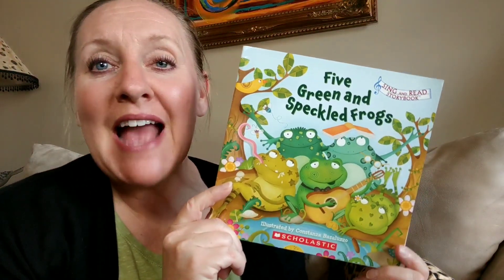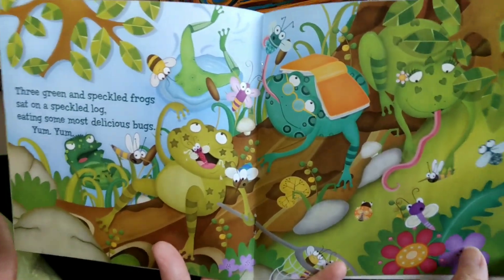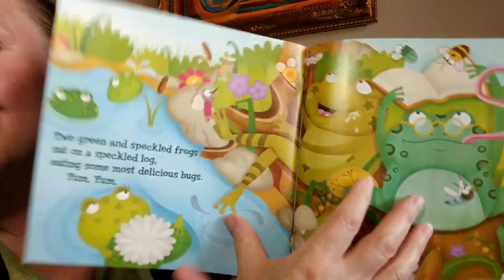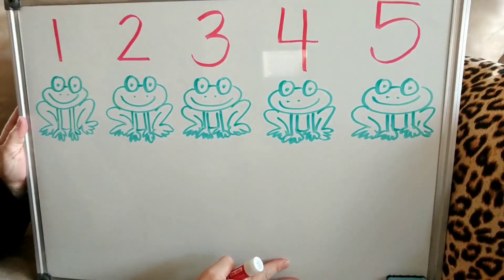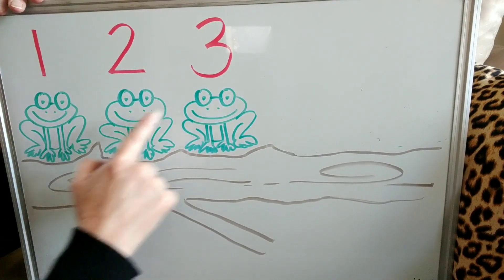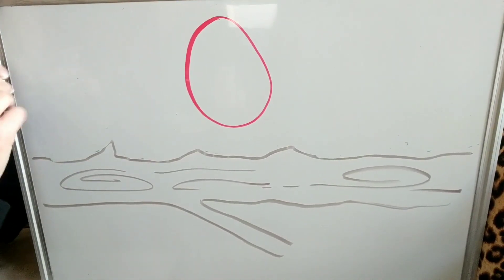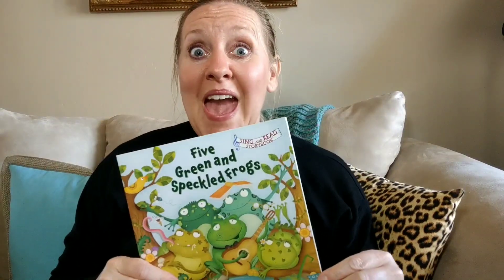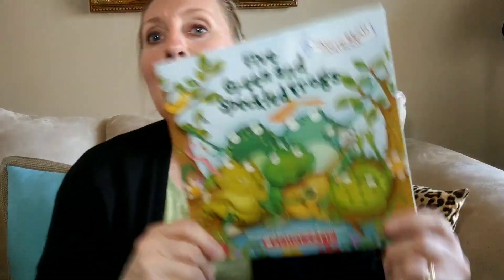Five Green and Speckled Frogs read-aloud by Mrs.Perez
This is a terrific book for introducing subtraction--- a familiar and favorite song and fun illustrations engage even the youngest learners. Following the reading, I model subtraction with pictures, and then invite children to participate in subtracting with their fingers. Children can extend and explore the concept further with small objects.